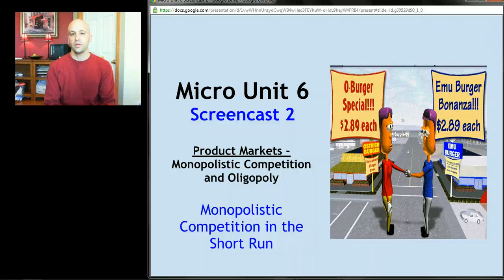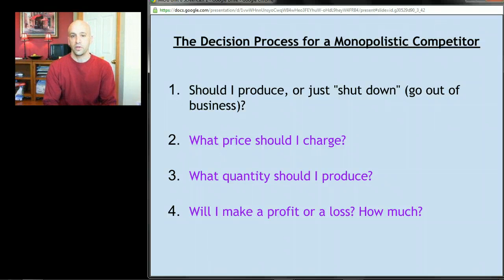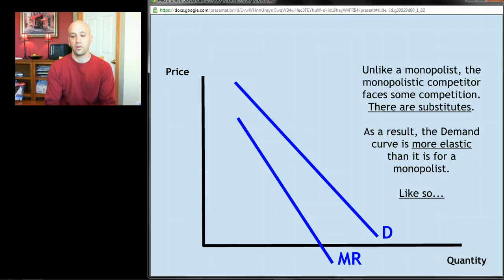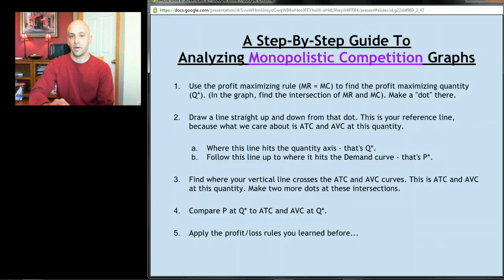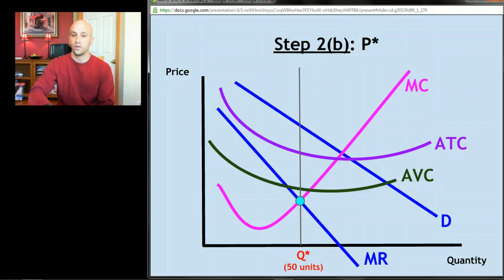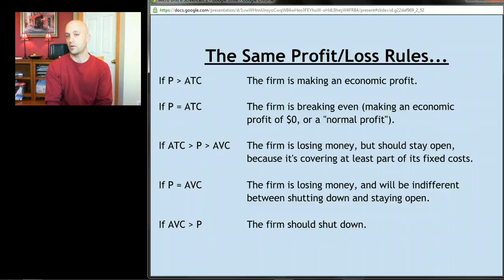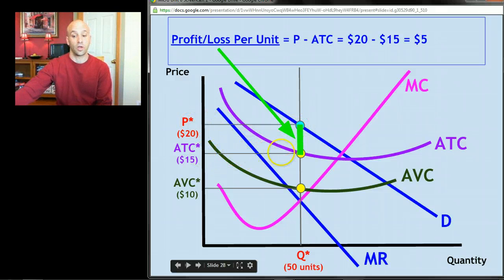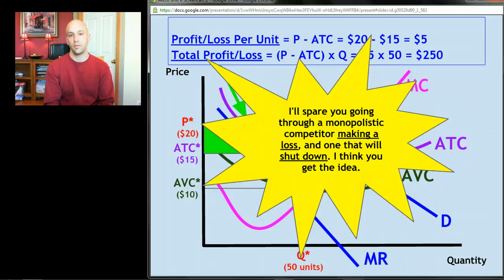AP Micro: Unit 6 Screencast 2 - Monopolistic Competition in the Short Run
Main Topics: Monopolistic competition in the short run, price, output and profit/loss determination for a monopolistic competitor.